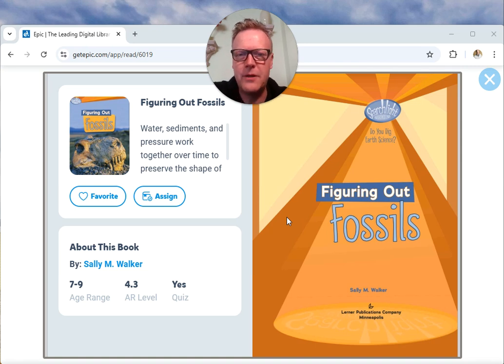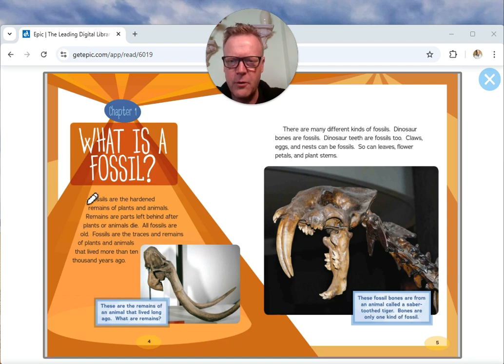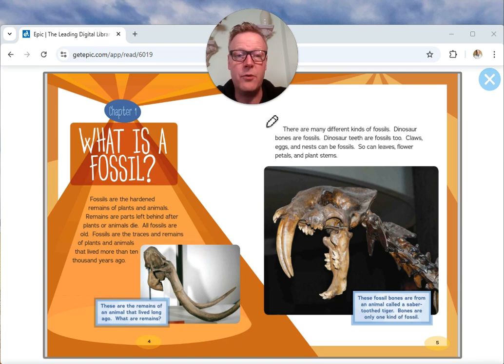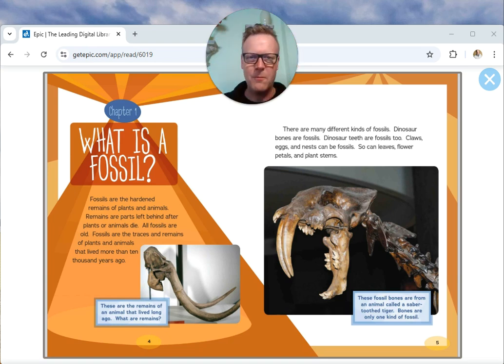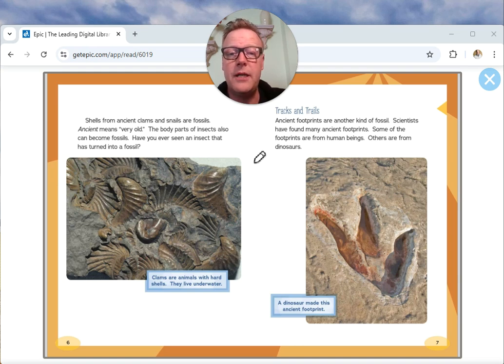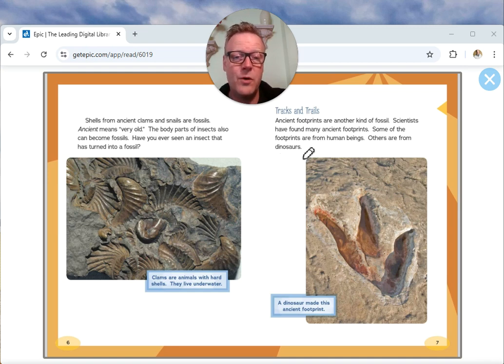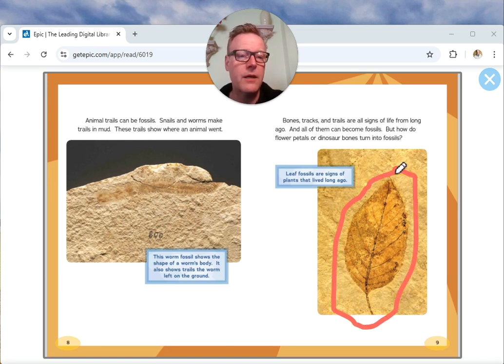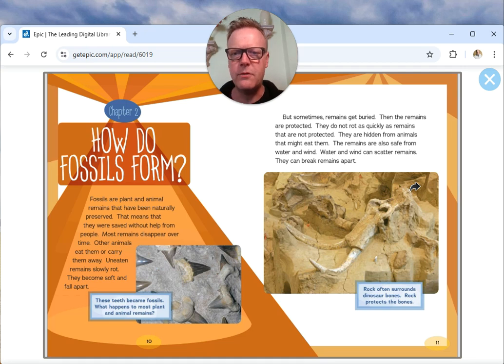Figuring Out Fossils AR 4.3🦖#1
Join Teacher Josh as he takes you on an exciting adventure into the world of fossils! In this fun and engaging video, you'll learn what fossils are, how they form, and discover some amazing examples from the past. From dinosaur bones to ancient footprints, get ready to explore the traces of life that lived millions of years ago! Don't forget to grab your notebook and jot down your thoughts as we dive into this fascinating topic!

Open-Ended Questions
1. What do you think it would be like to find a real fossil? How would you feel?
2. Why do you think scientists study fossils? What can we learn from them about the past?

Time Stamps
0:00 - Introduction
0:31 - What is a fossil?
1:57 - Types of fossils
2:53 - Real fossil example
3:19 - Saber tooth tiger bones
3:54 - Ancient shells and insects
4:22 - Dinosaur footprints
5:02 - Animal trails as fossils